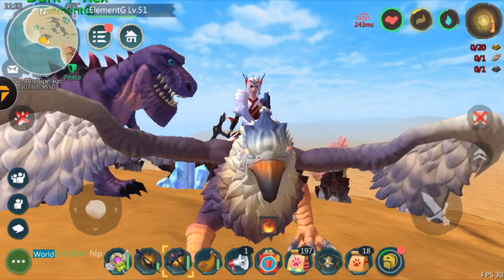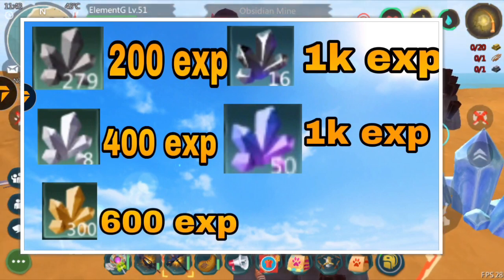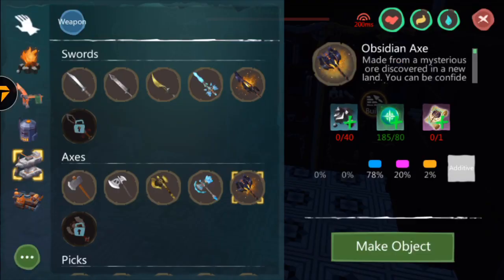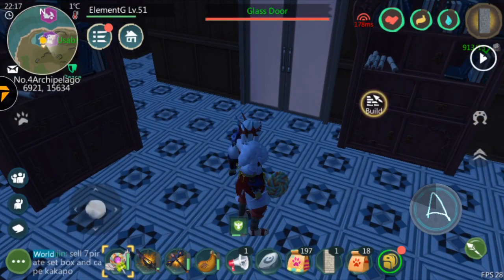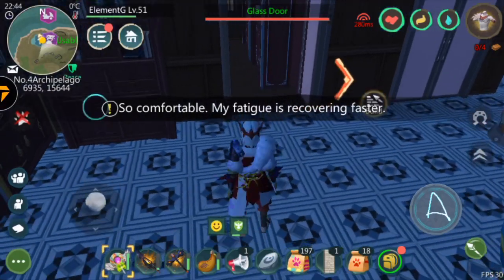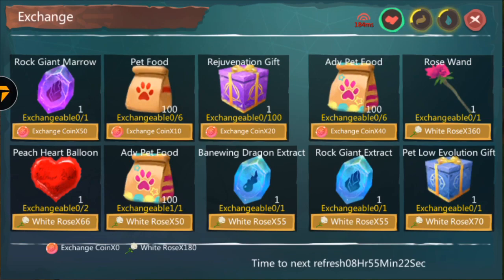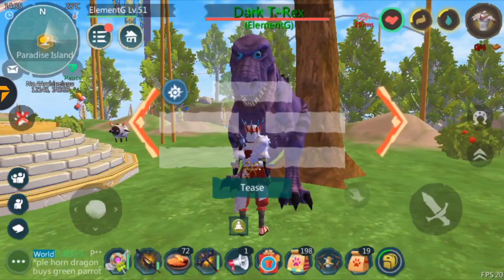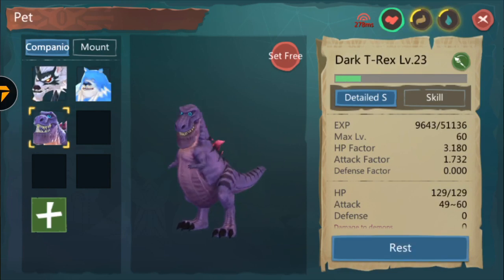HOW TO LEVEL UP YOUR CHARACTER AND PET FAST || UTOPIA ORIGINS TIPS AND TRICK